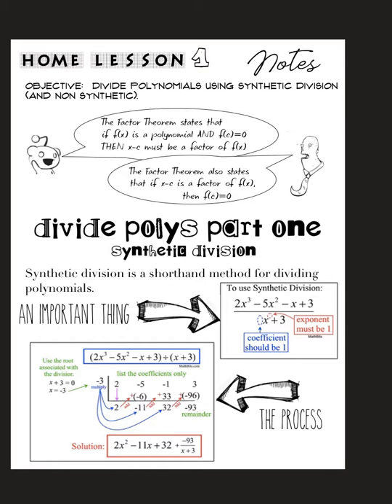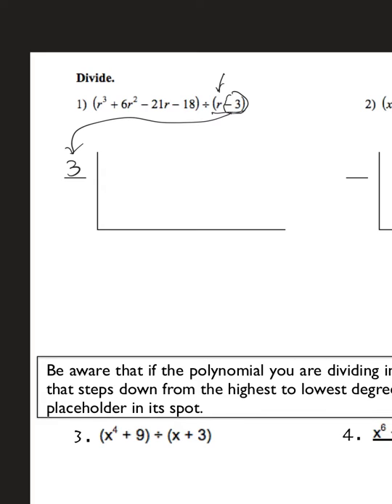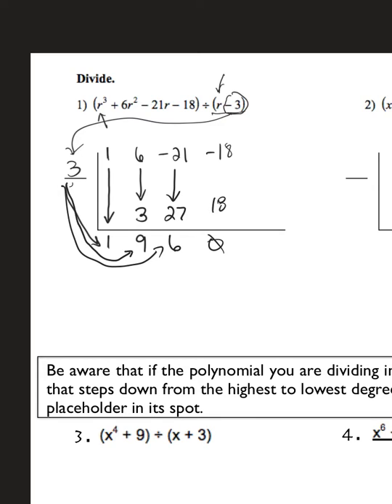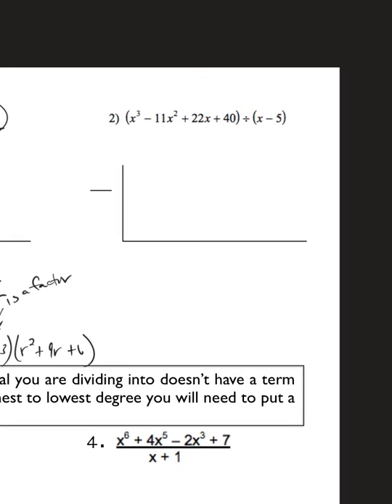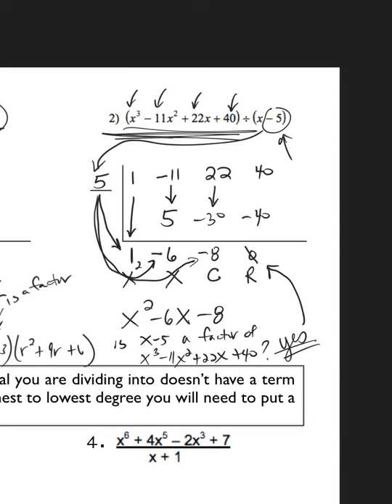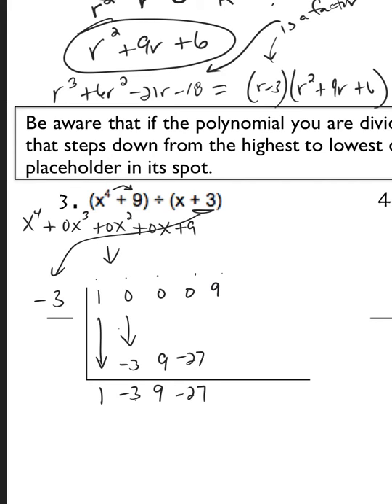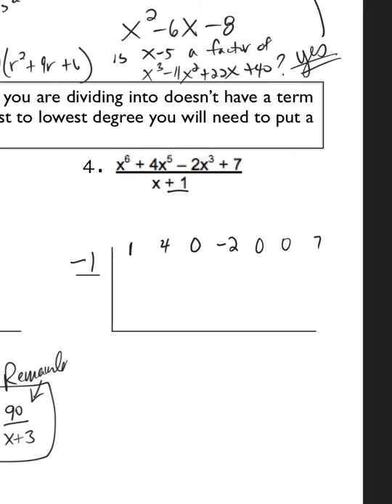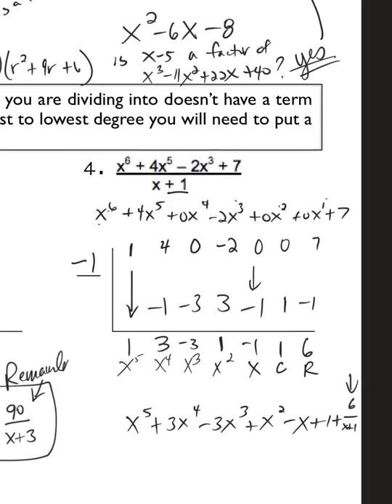Home Lesson #1 - intermediate algebra